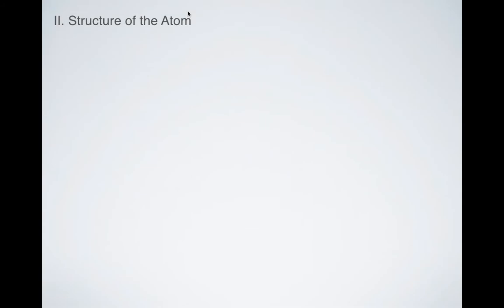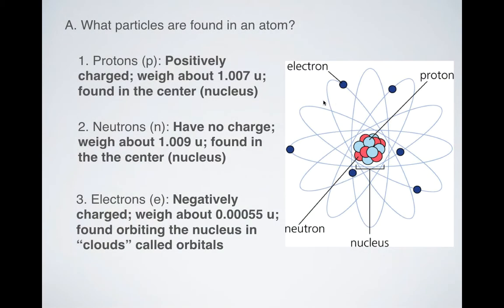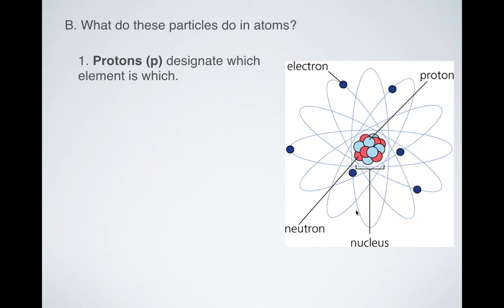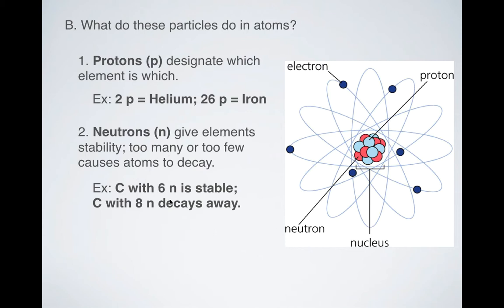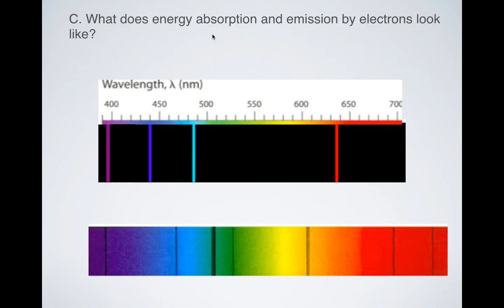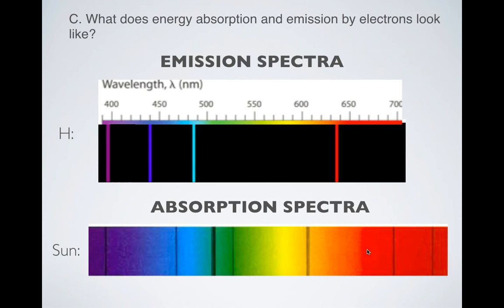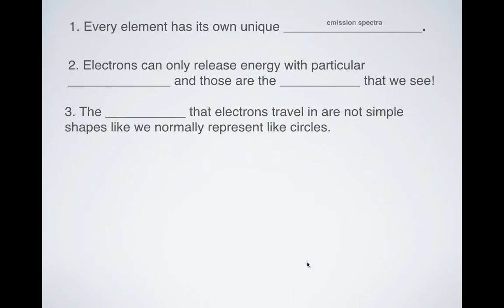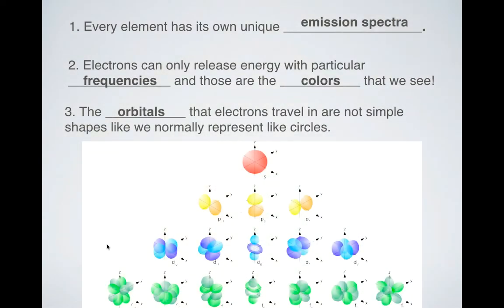Structure of the Atom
This is a fairly basic video that goes over the general subatomic particles that make up the atom: protons, neutrons, and electrons. It also briefly touches upon emission and absorption spectra for different elements from the periodic table.